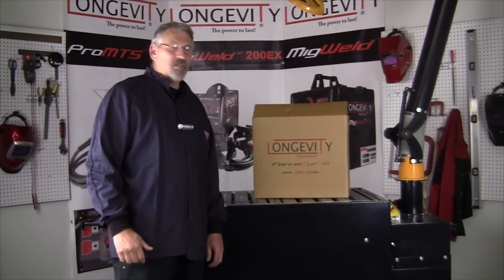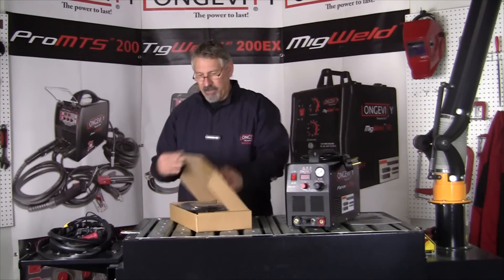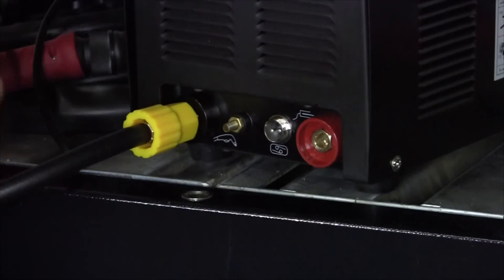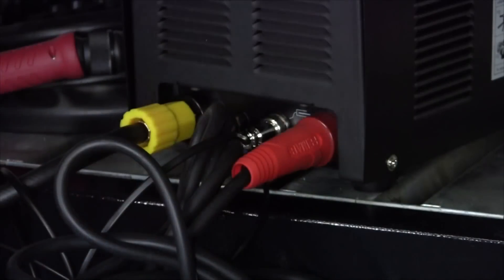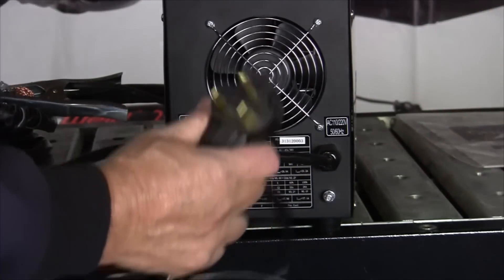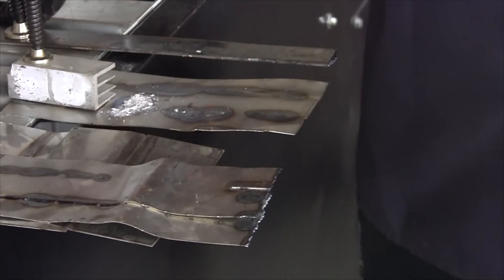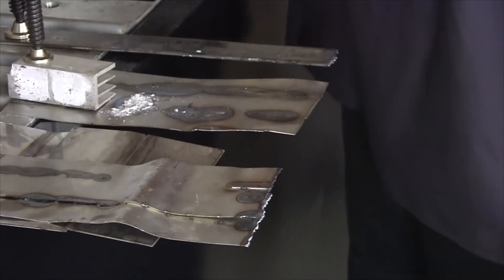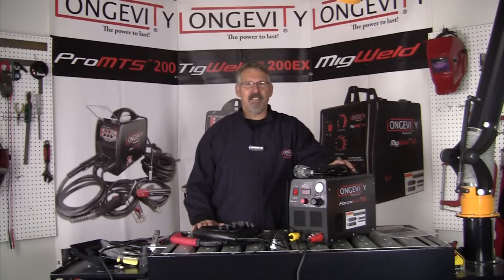Longevity FORCECUT 40D - 40 Amp 110V/220V Full Pilot Arc Plasma Cutter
Longevity wanted to create a unit for the on-the-go user, something that was portable yet performed up to the expectations of the customer all while maintaining Longevity's priority on value. The FORCECUT 40D meets all the required criteria and more! The FORCECUT 40D is capable of being hooked up to most portable compressors and generators. The FORCECUT 40D is lightweight, powerful and more reliable than other units on the market using out-of-date technology. The FORCECUT 40D only weighs 32 lbs and runs off 110v/220v 1-phase voltage making this unit the most portable plasma cutters on the market for its power. The FORCECUT 40D offers quality cutting of up to 1/2" and severance cuts of up to 3/4".